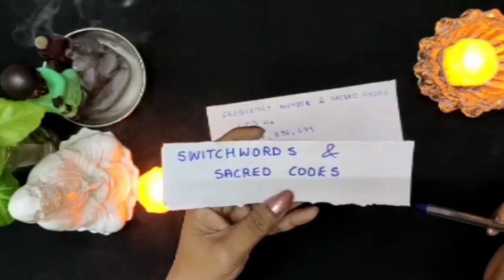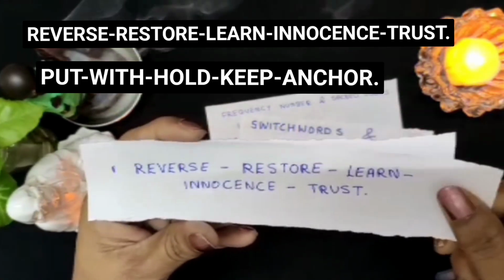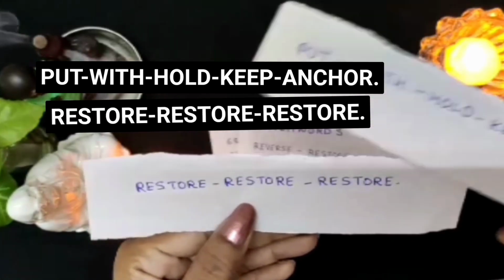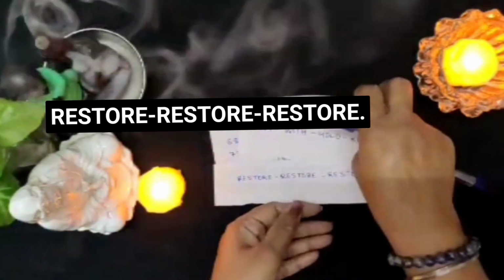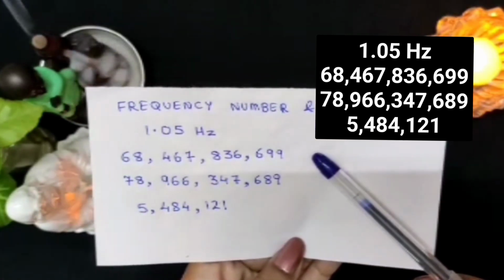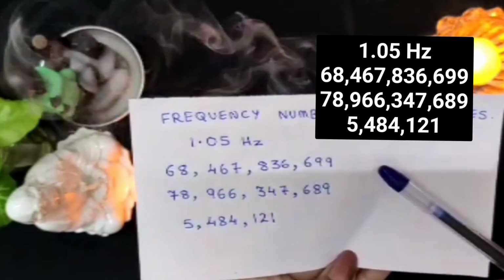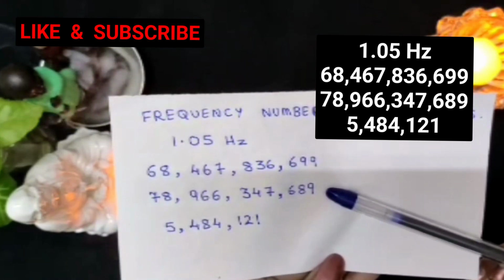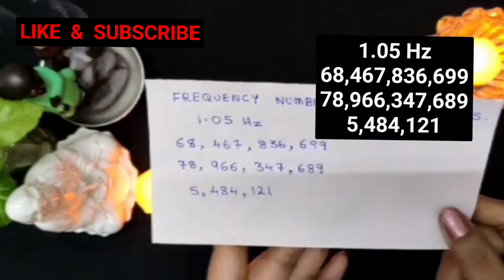Powerful Switchwords To Restore Natural Hair Colour Sacred Codes Energy Circle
This video is about Powerful Switchwords To Restore Natural Hair Colour Sacred Codes Numbers Energy Circle

Hello Everyone...
In this channel you can watch effective , strong ,  simple and easy tips and remedies which are useful for daily life and all  problems and obstacles coming in your life.

By following these tips and remedies with full faith , you will get immediate and  wonderful results.

इस चैनल में आप प्रभावी, मजबूत, सरल और आसान टिप्स और उपाय देख सकते हैं जो दैनिक जीवन और आपके लिए आने वाली सभी समस्याओं और बाधाओं के लिए उपयोगी हैं  ।

The content in these videos are  strictly  for educational and informational purposes and is not intended  to be  advice of any kind. Viewers should always their own due diligence on any information perceived from this video , to form there own opinions and best judgement. The material contained in this video cannot substitute for the services of trained professionals in any field, including , but not limited to financial , medical , psychological or legal matters.

JACKPOT-BONUS-GOLD-GOLD-
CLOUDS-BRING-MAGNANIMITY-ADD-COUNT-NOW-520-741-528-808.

WOLF-HELP-TOGETHER-ENROLL-
BRING-SWARM-ADD-FLOCK-WITH
-TRUST.

SUDDENLY-FIND-MIRACLE-REACH- TOGETHER-FIND-COUNT-DIVINE
-SOMEHOW-NOW-DONE.

ELATE-TOGETHER-DIVINE-DRAGONFLY-COUNT-BE.